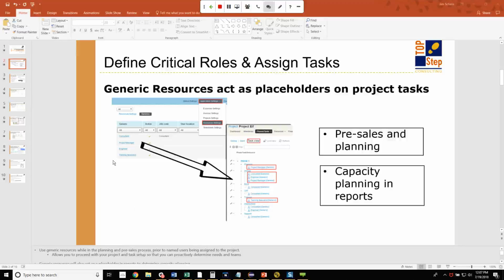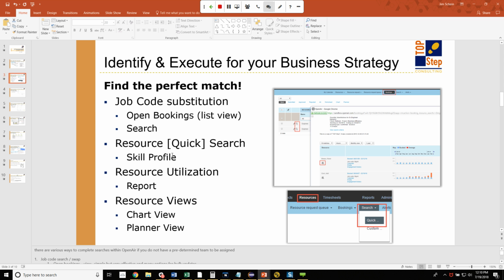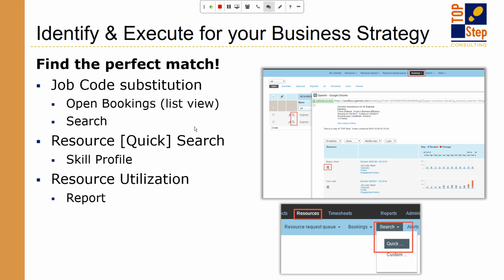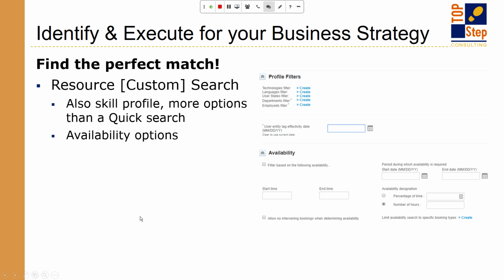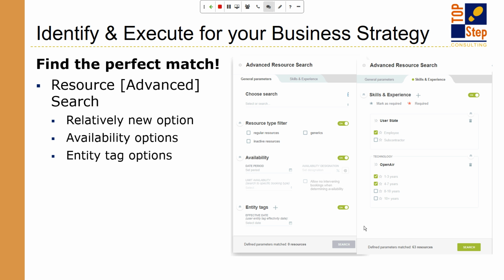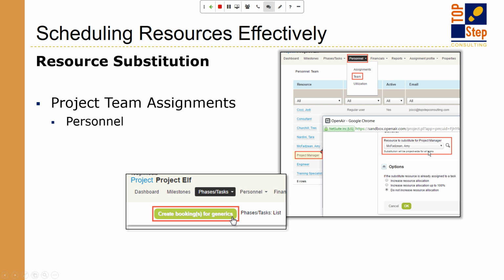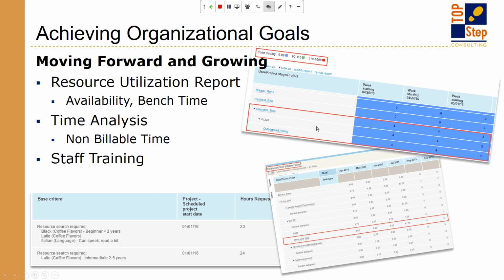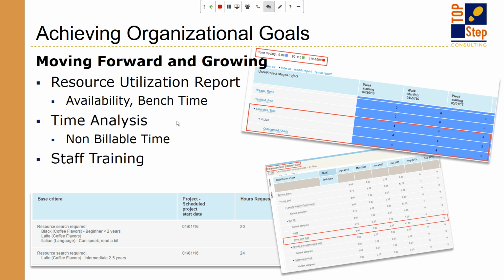Scheduling Techniques & Bench Management in OpenAir